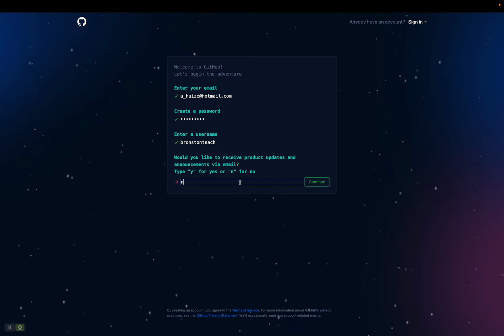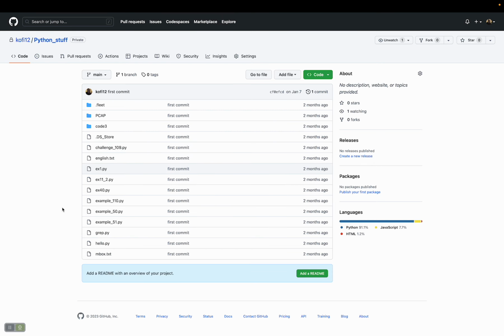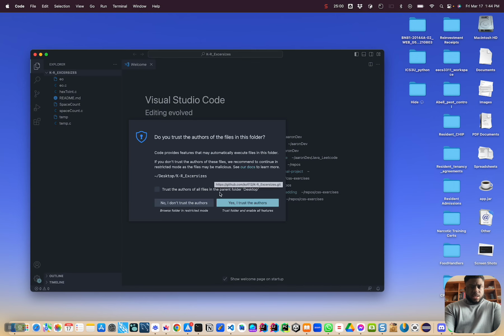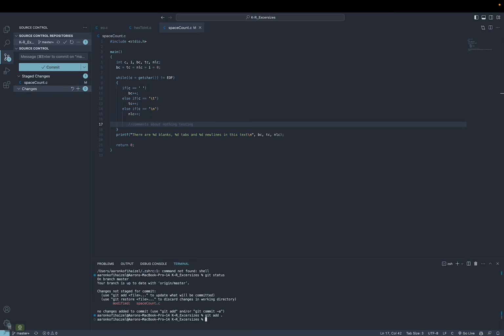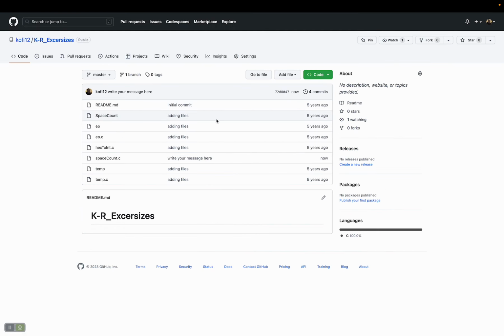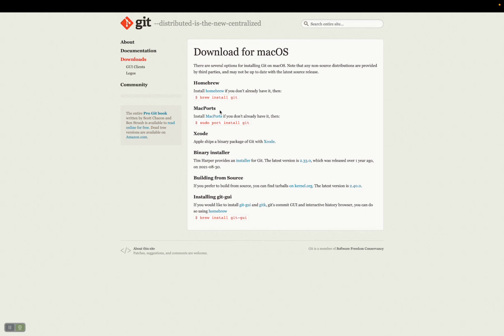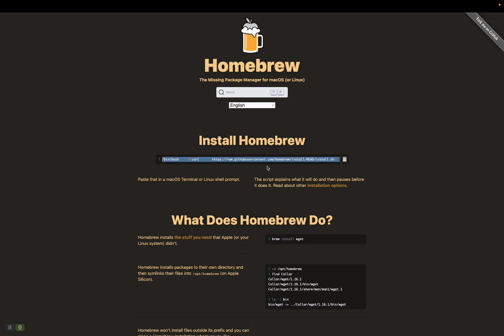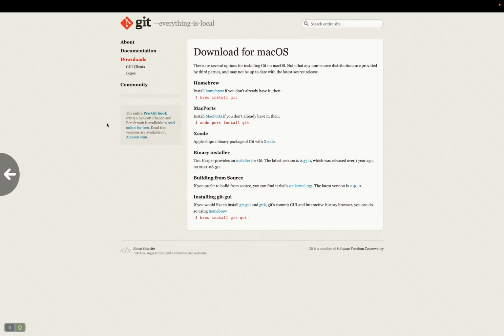Git and Github set up